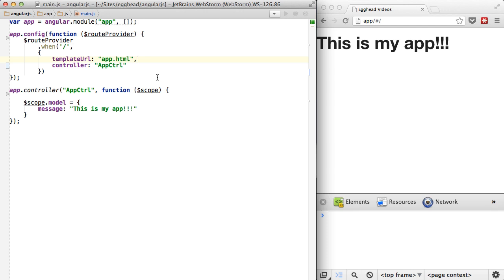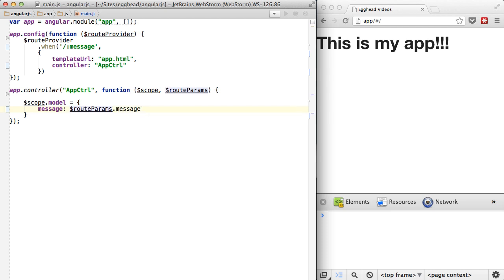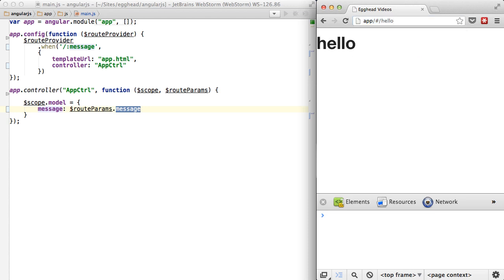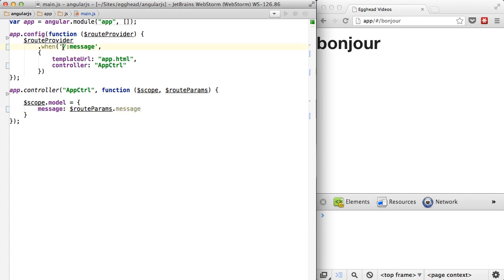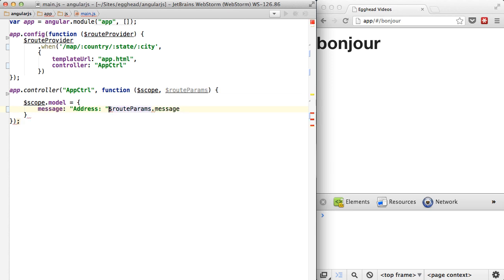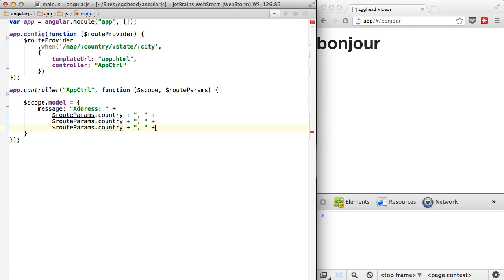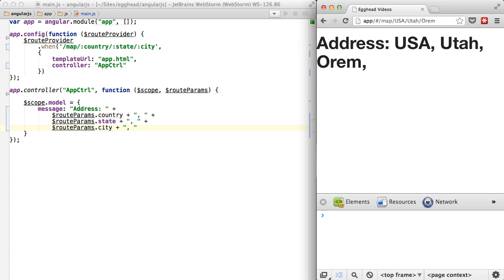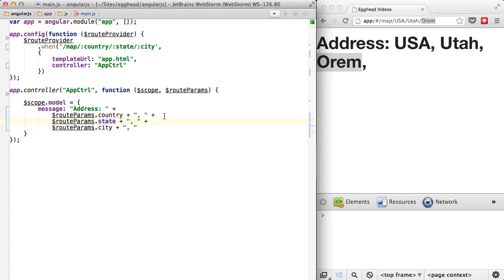Egghead.io - AngularJS - $routeParams